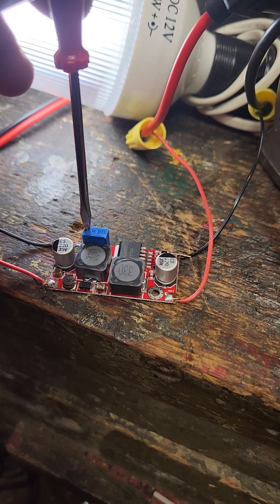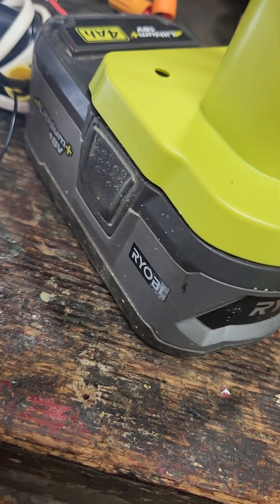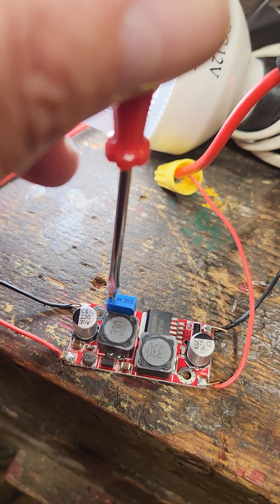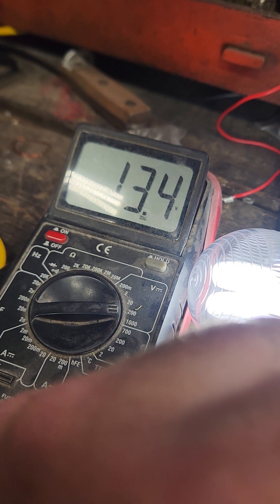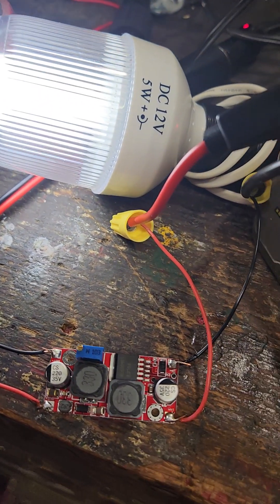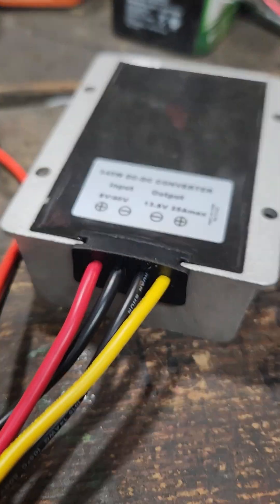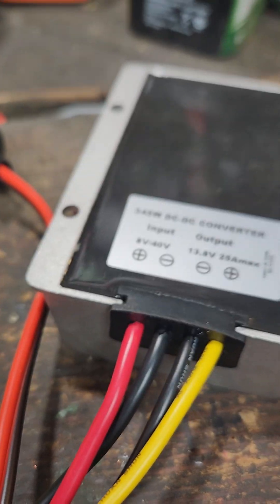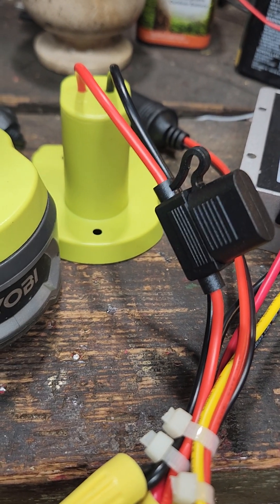Boost buck on a 19.5v lithium Ryobi battery.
19.5v to 13.8v